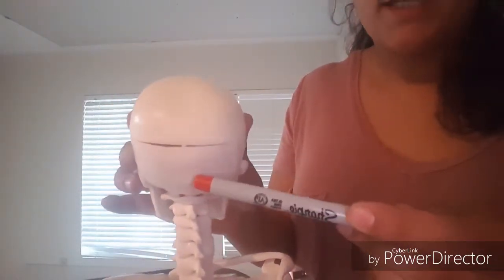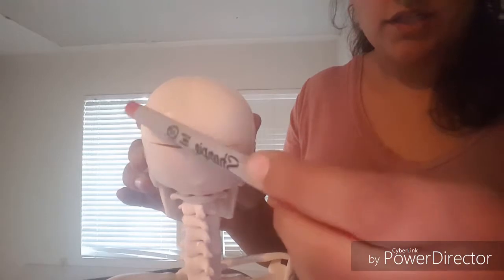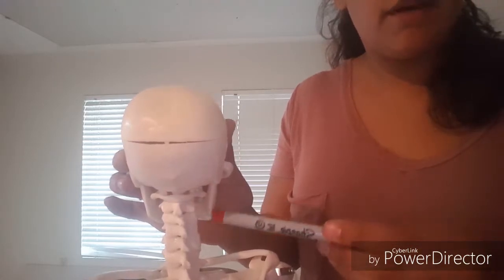Lab 5 The Axial and Appendicular Skeleton